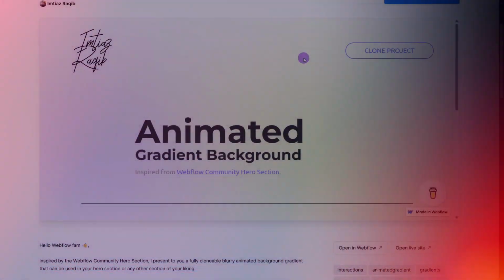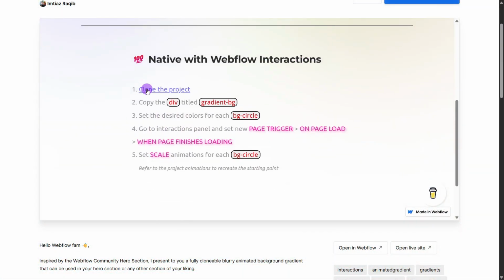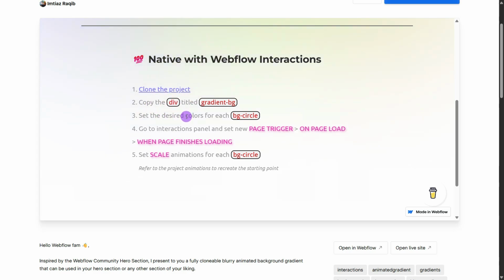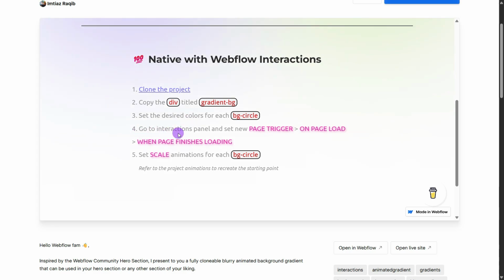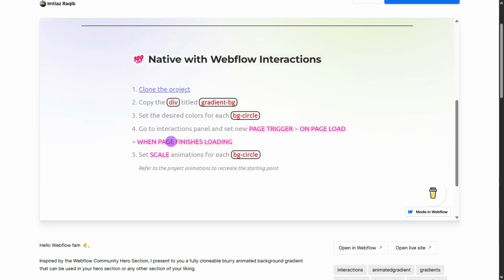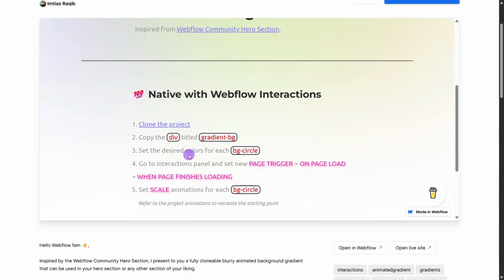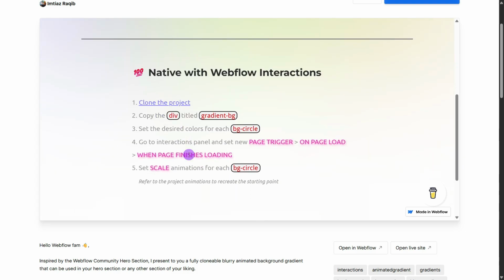How To Create an Animated Gradient Background in Webflow (Super Easy)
How To Create an Animated Gradient Background in Webflow
In this (Super Easy) tutorial, I’ll show you how to create a stunning animated gradient background in Webflow that makes your website look modern and dynamic. This (Step by Step) guide walks you through setting up gradient layers, adding smooth animations, and customizing the speed and colors to match your design.

You’ll also learn how to make the background fully responsive and ensure it performs well on all devices. Whether you’re designing a portfolio, landing page, or any creative website, this (Quick and Easy) method will make your Webflow site visually engaging.

By the end of this (Full Tutorial), you’ll have a beautiful animated gradient background that elevates your website’s style and catches your visitors’ attention.